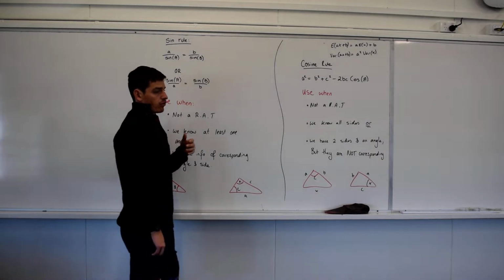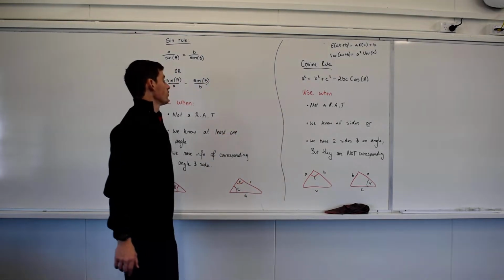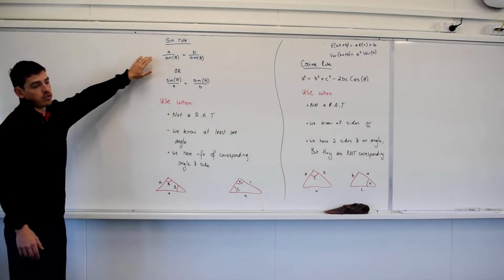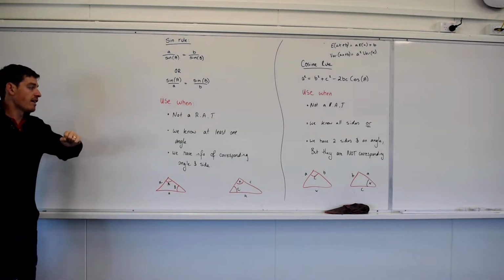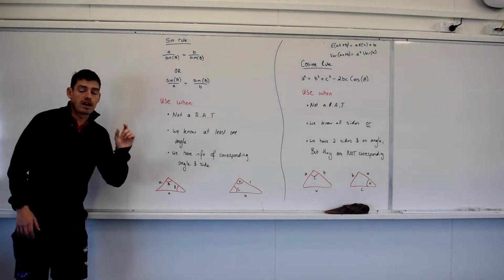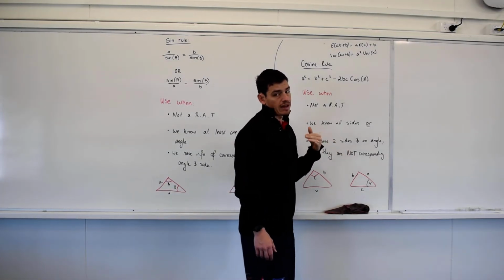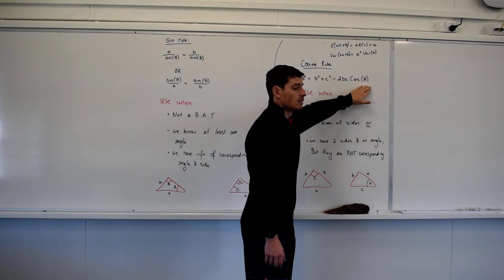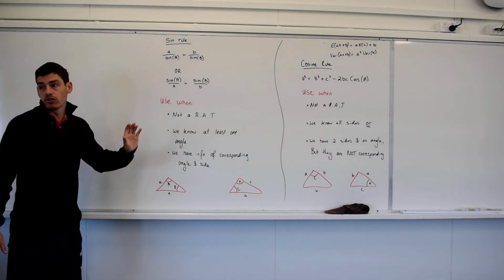Sine and Cosine Rule